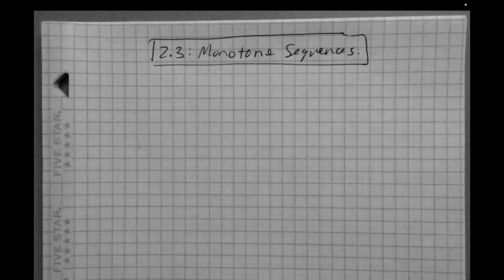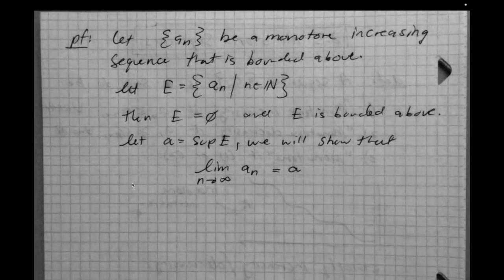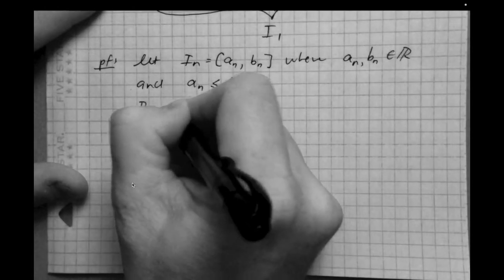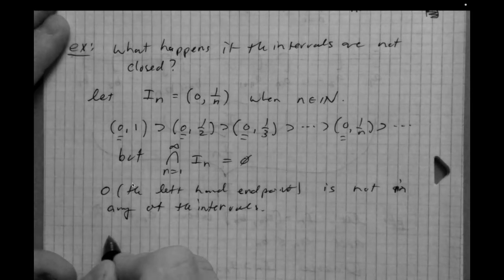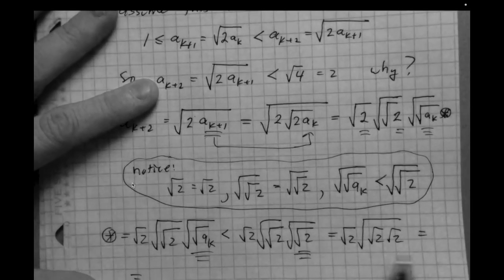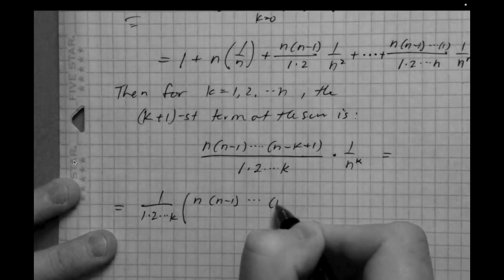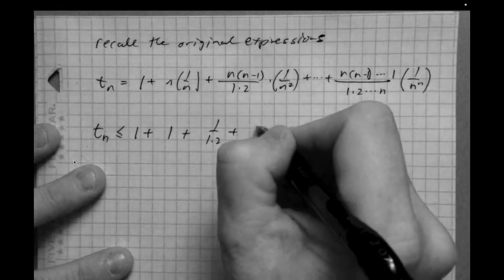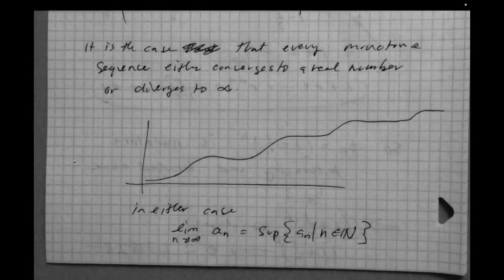Monotone Sequences - Real Analysis 1 - Lecture 6 (of 20)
The subject of real analysis is concerned with the behavior of real numbers, sequences, and series of real numbers.  This course provides a rigorous foundation for the study of analysis, emphasizing precise definitions, logical reasoning, and proof. Beginning with the structure and properties of the real number system, we examine sets, functions, sequences, limits, and convergence.  This course can be used as a standalone real analysis course or to augment a university level course with additional explanations, examples, and lecture material.  This lecture introduces monotone sequences.